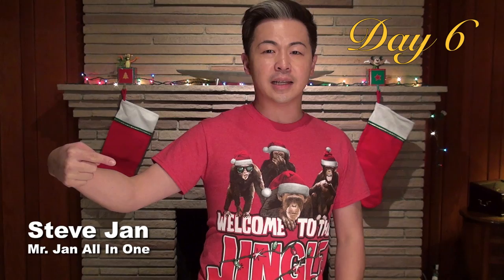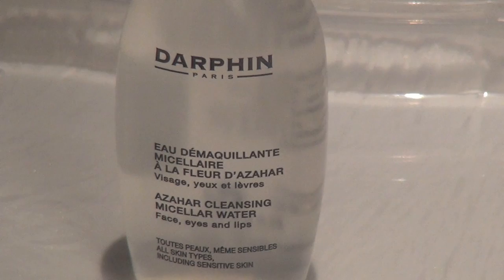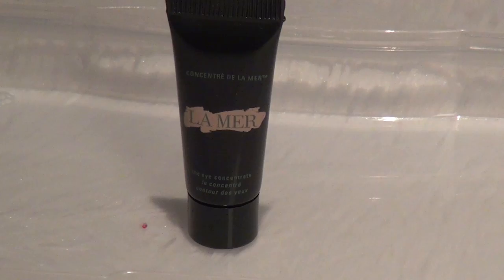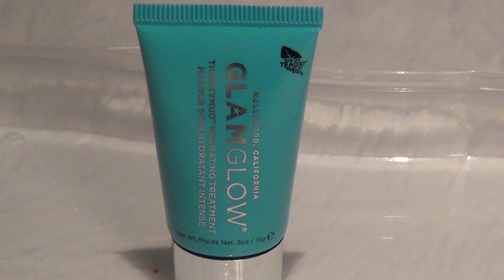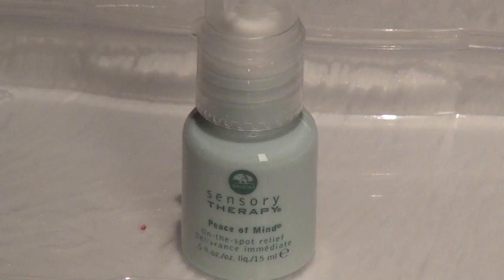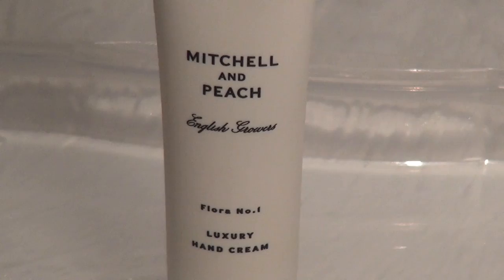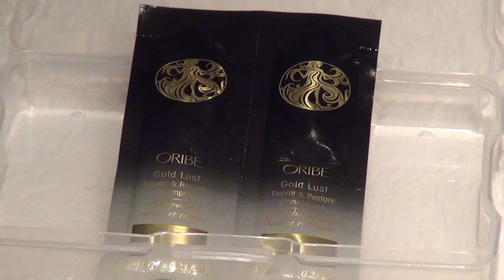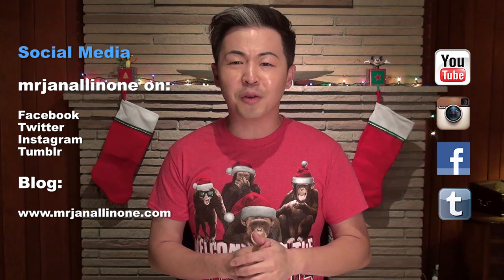Steve Jan's Twelve Days Of Christmas Giveaway 2014, Day 6 - Closed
The winner is Ivanya meisya lndah
It's time for day 6 of Steve Jan's Twelve Days Of Christmas Giveaway! These are amazing products, that will make an absolutely fabulous gift for you or a friend.

As a reminder, here are the contest rules:

2. Like each day's video
3. Comment of each day's video
5. You must be 18 years old or older.

That's it! Good luck and Merry Christmas!